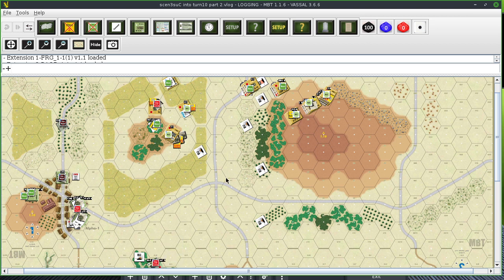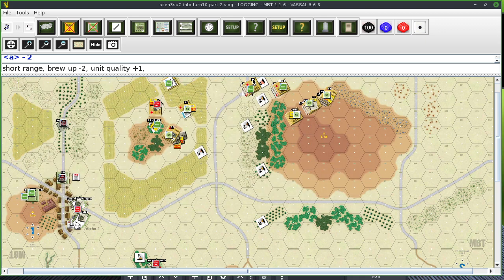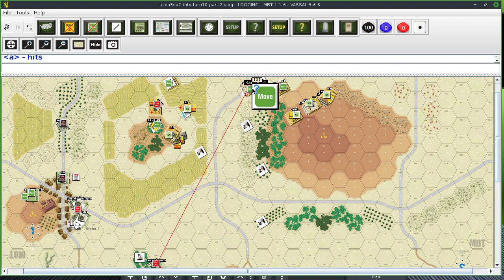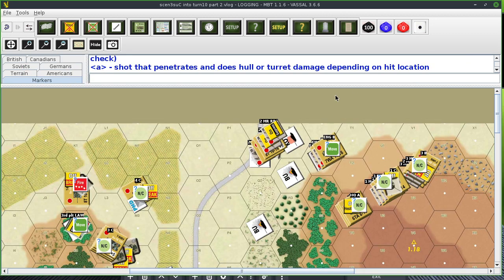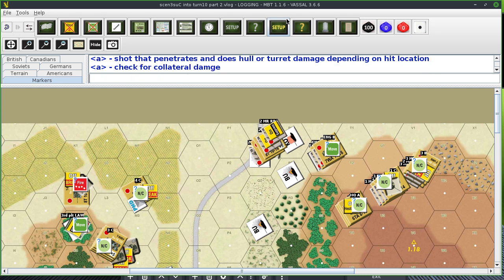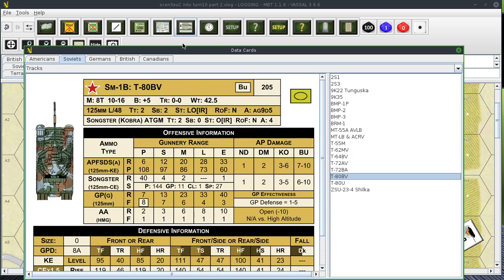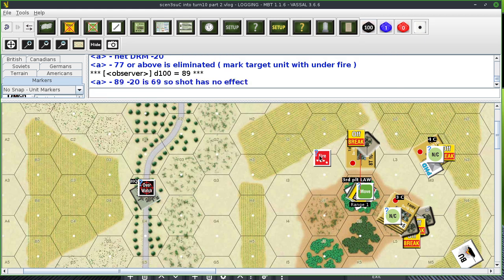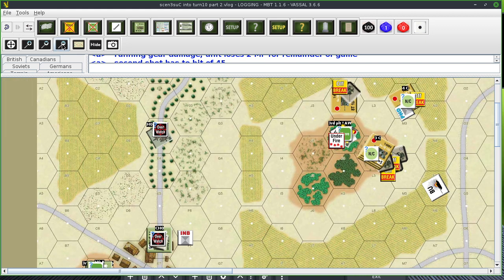MBT scenario 3 setup c - turn 10 part 2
All Basic, Advanced and Optional rules in play
I am using a roll for initiative before each impulse in the direct fire and movement phases with the exception of the first move impulse.